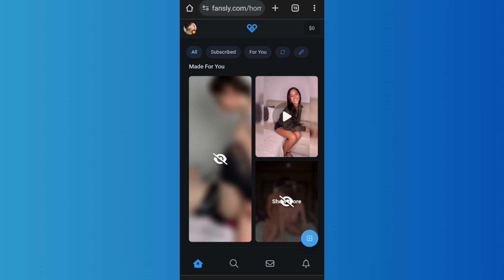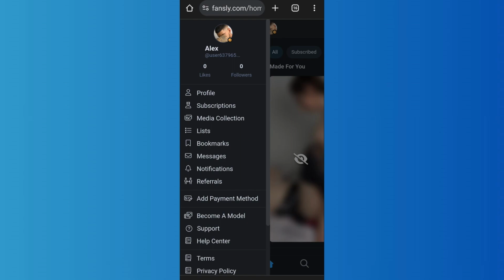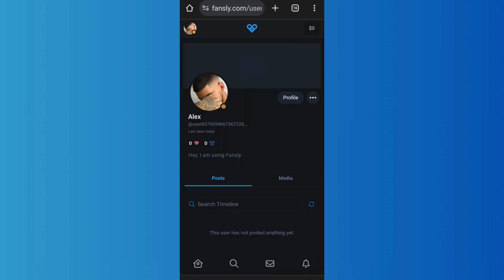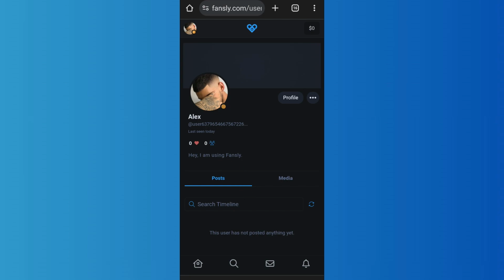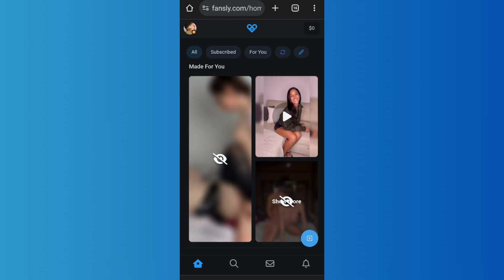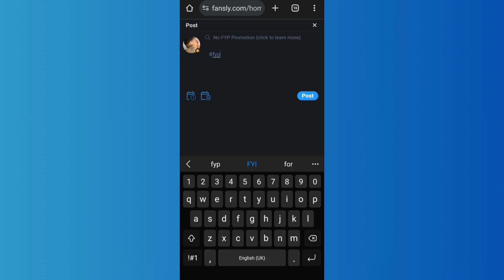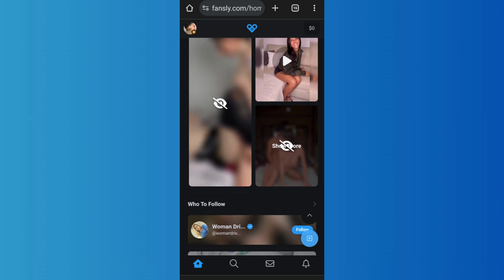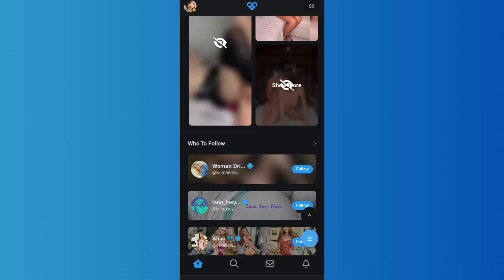How to Promote Yourself on Fansly 2024 | Fansly Tutorial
In this video, we'll share proven self-promotion tactics to help you grow your fan base and increase your earnings. From leveraging social media to collaborating with other creators, you'll discover practical tips for promoting yourself on Fansly.